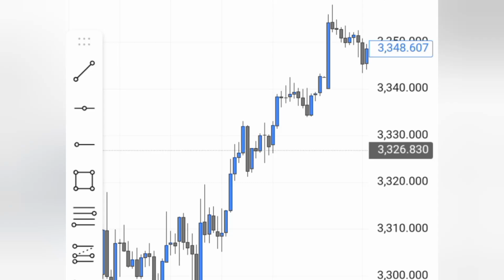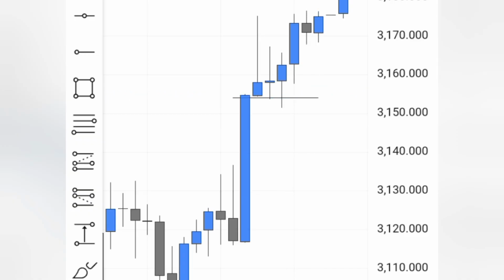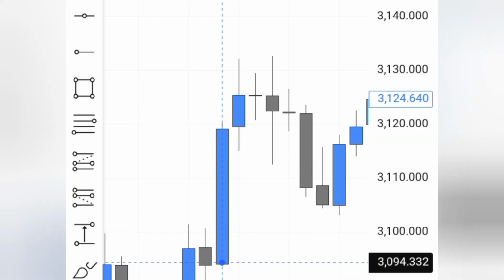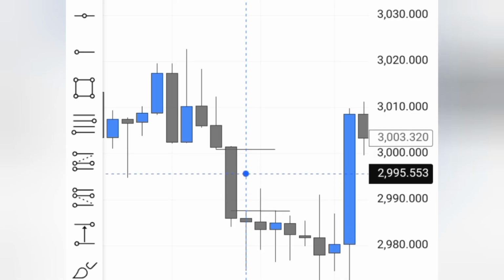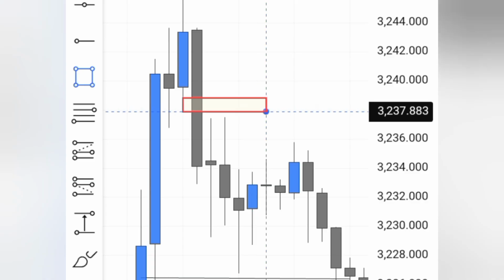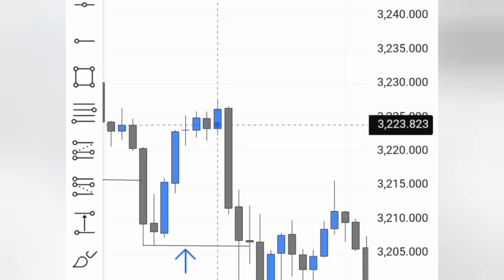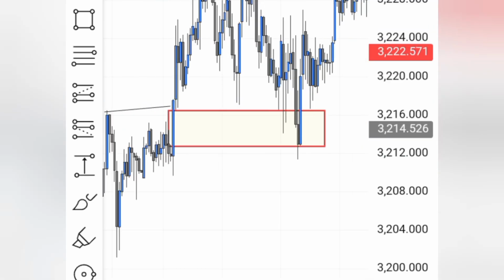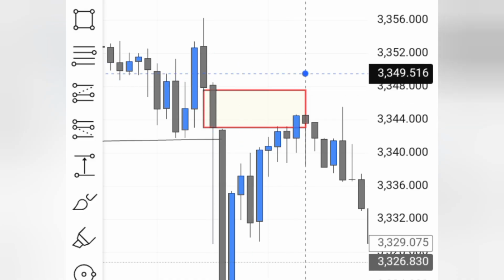How to Trade Fair Value Gaps: Ultimate FVG Strategy for Beginners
Unlock the power of Fair Value Gaps (FVG) with this beginner-friendly guide to FVG trading!

 📈 In this video, we break down everything you need to know about Fair Value Gaps, including what they are, how to identify them, and how to use them to enhance your trading strategy.

 Whether you're new to trading or looking to level up your skills, this ultimate guide covers:
✅ What Fair Value Gaps are and why they matter
✅ Step-by-step tips to spot FVGs on your charts
✅ Proven strategies to trade FVGs effectively

! 🚀 Don’t miss out on mastering this powerful trading concept.

Fair Value Gaps, FVG trading, trading for beginners, forex trading,  trading strategies, how to trade FVGs